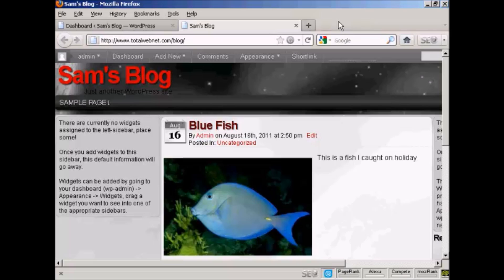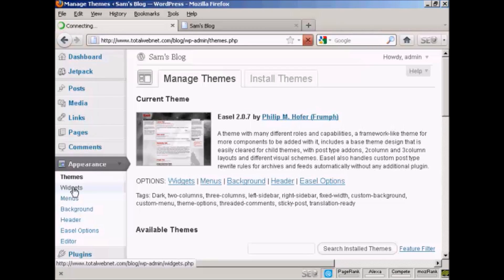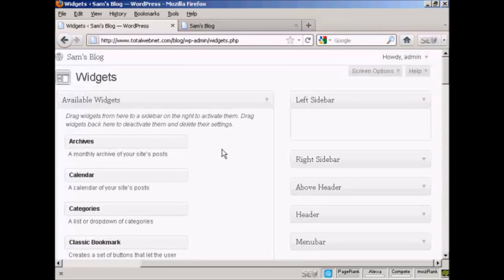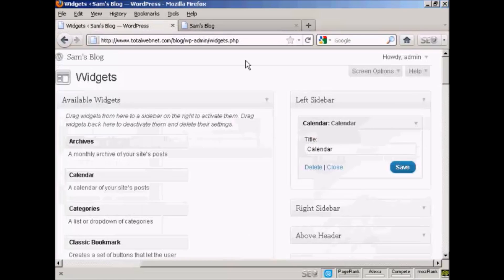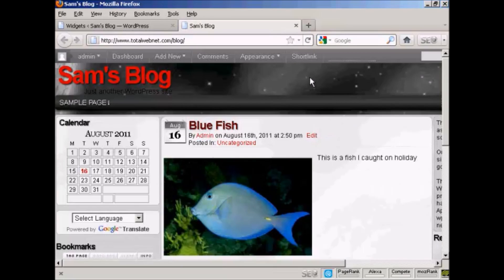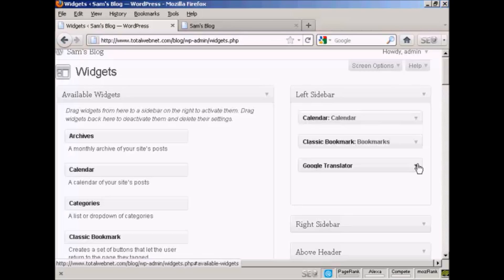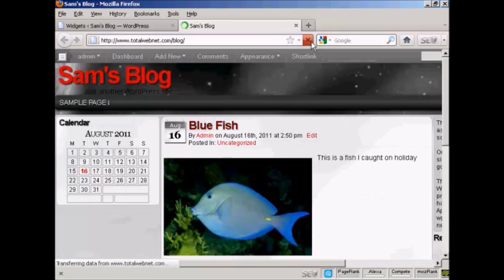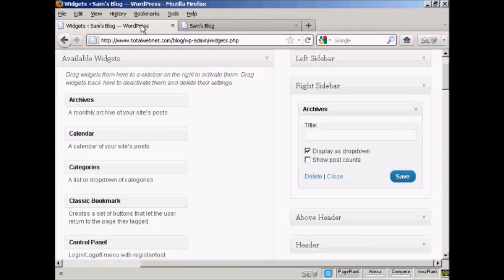Inside WordPress - Video 4 - How to Use WordPress Widgets in The Sidebar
How to Use WordPress Widgets in The Sidebar